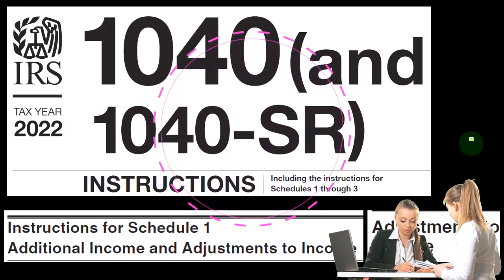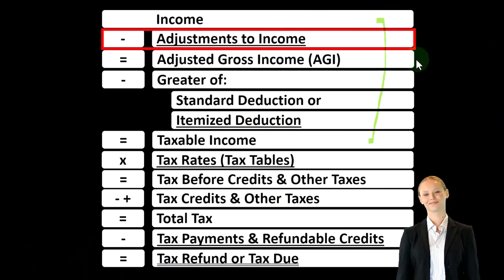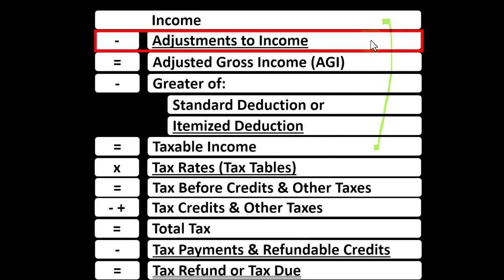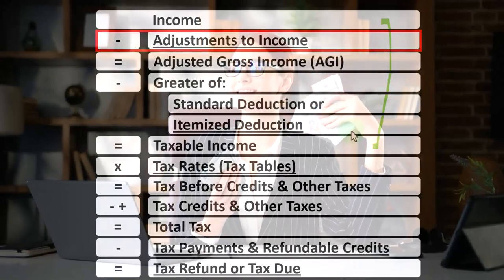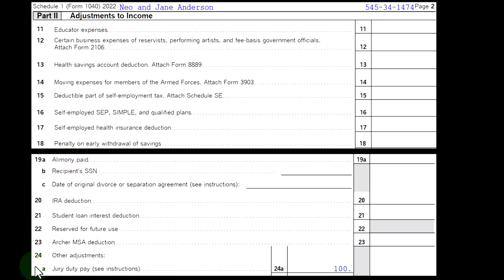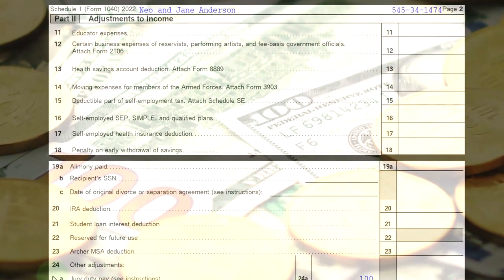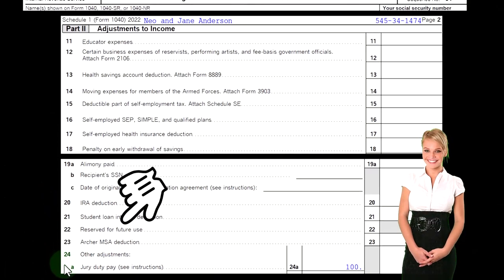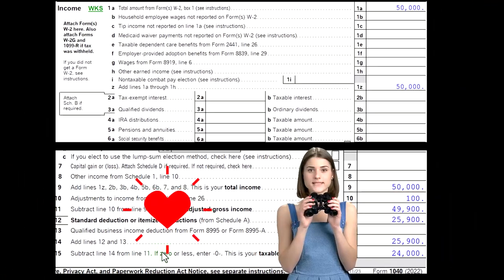Jury Duty Pay Part 1- Income Tax 2023